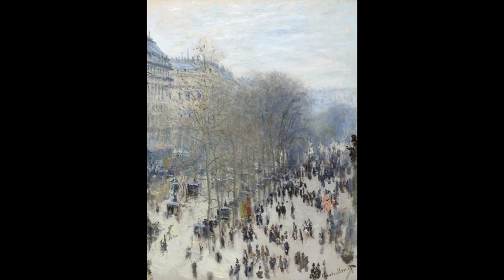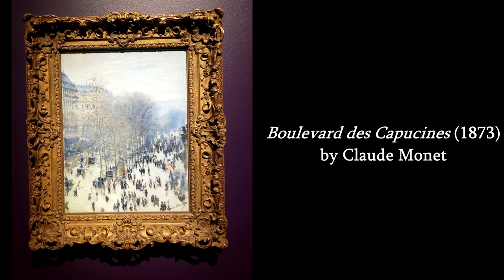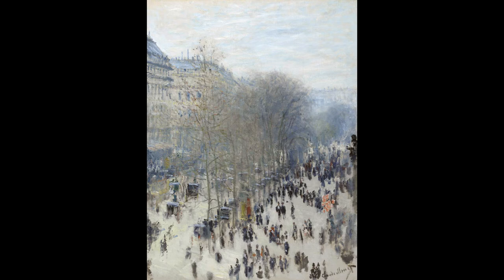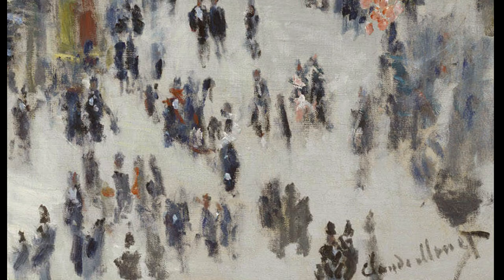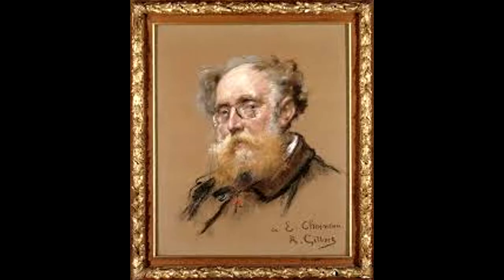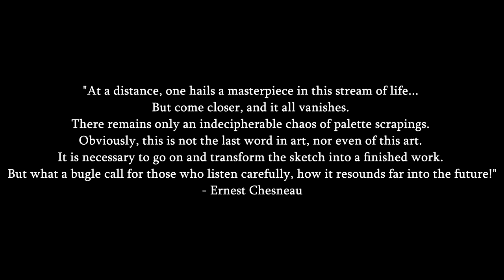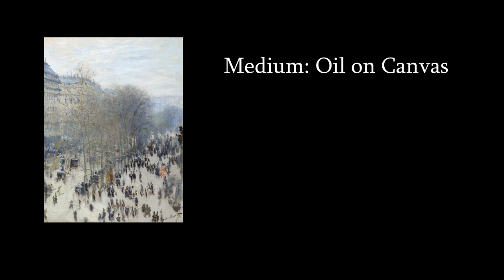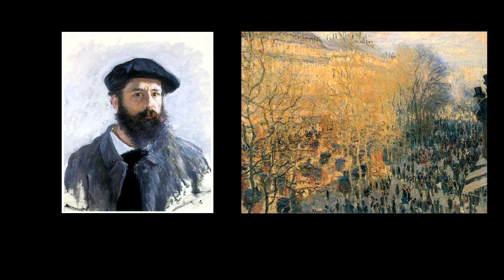Daily Art History: Boulevard des Capucines(1873) by Claude Monet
Welcome to the first episode of Daily Art History! Today we’ll look at Boulevard des Capucines by Claude Monet. This piece is one of my personal favorite pieces where Claude Monet captures the busy Parisian life in the wintertime. I hope you enjoy and stick around for more art history content! Food history podcasts are on their way as well.

The sources, music, and any footage used are linked below.

Sources used:
Information:
Performer: Olivier Stankiewicz Song: Silvestrini - Extraits études n°5 « Scène de plage - Ciel d'orage », n°3 « Boulevard des Capucines

Season 1: Impressionism
Episode 1: Boulevard des Capucines